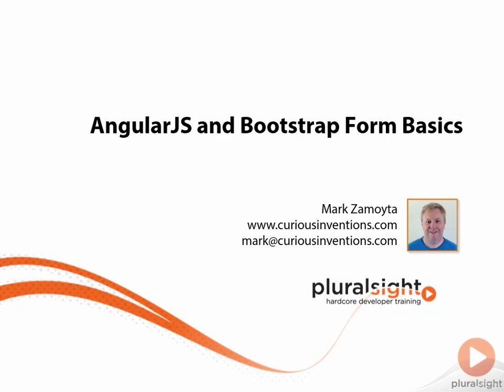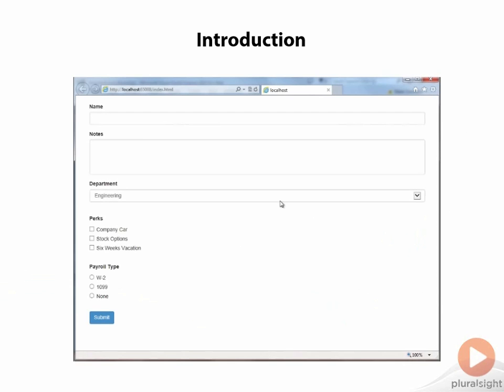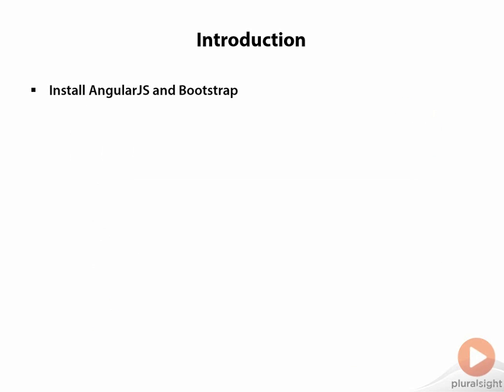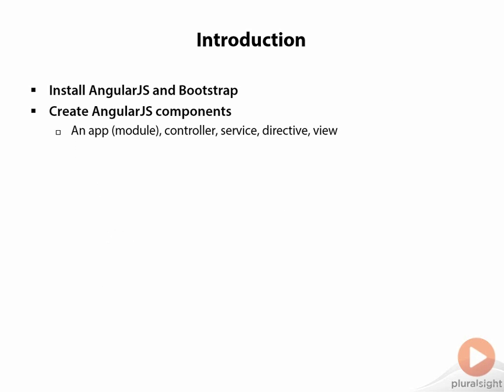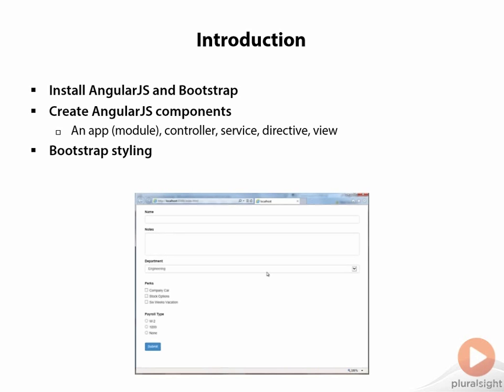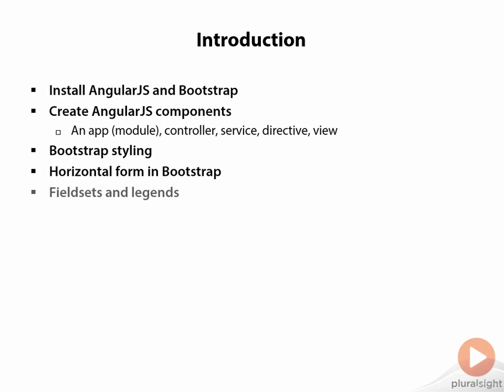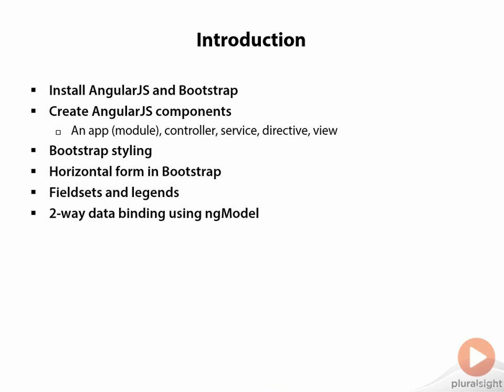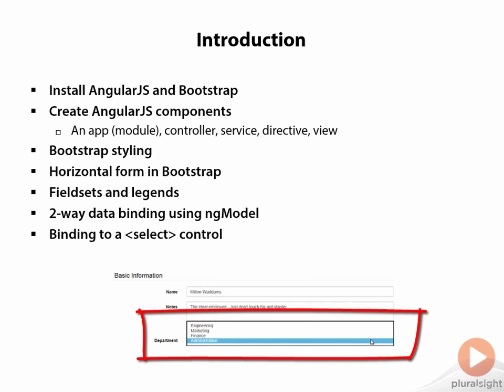01 Introduction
MalangPromo.com